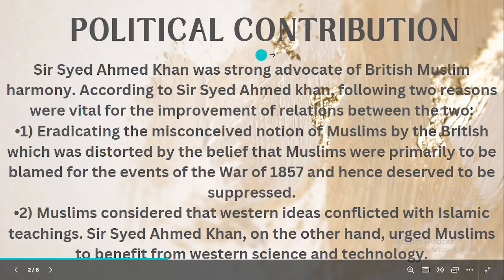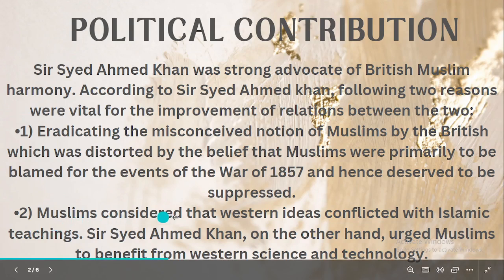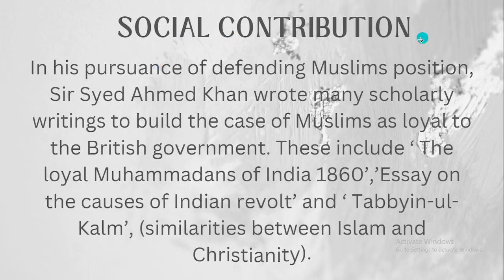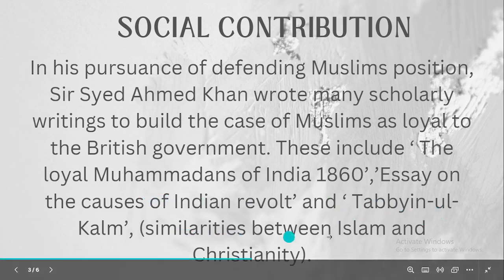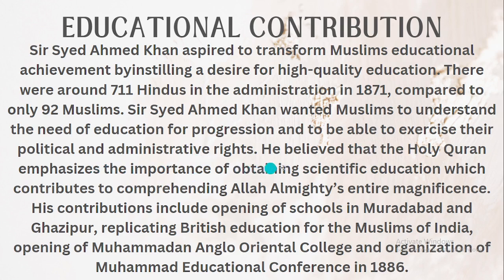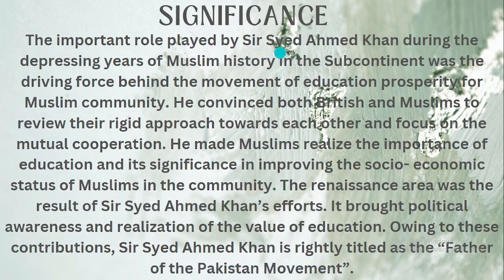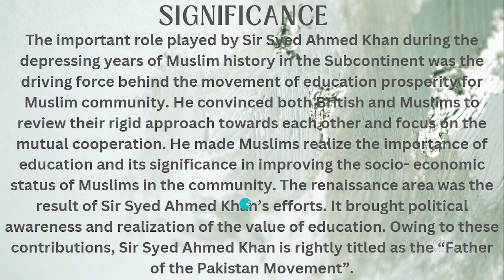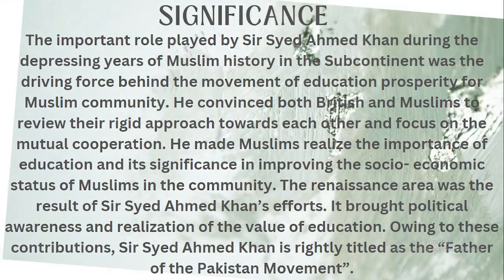Main contributions of Sir Syed Ahmed Khan in the Upliftment of Muslims | Lecture by Avista Anwar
Political Contributions
Social Contributions
Educational Contribution